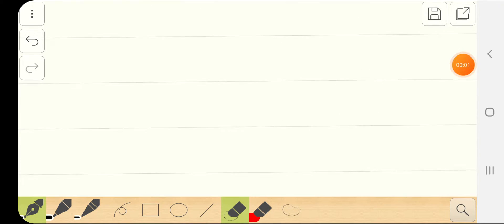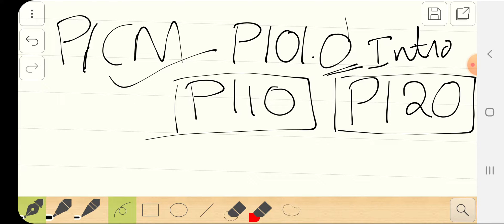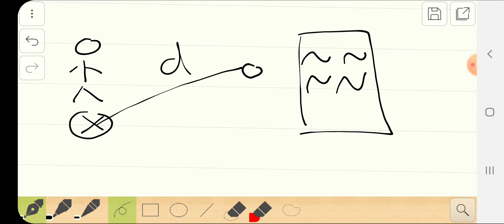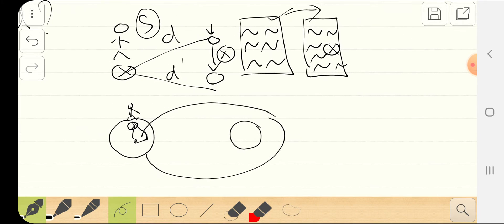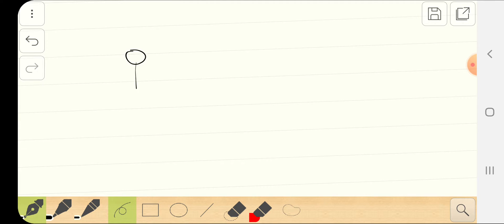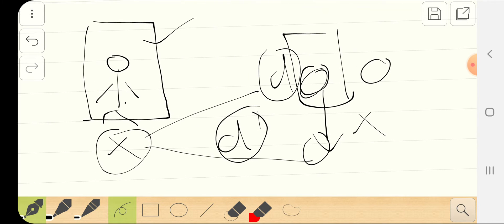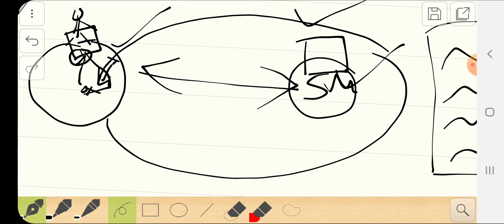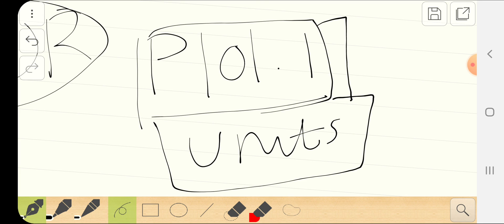P101.0 Classical Mechanics P1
This is a classical mechanics lecture series running on telegram and we handle things from the basics